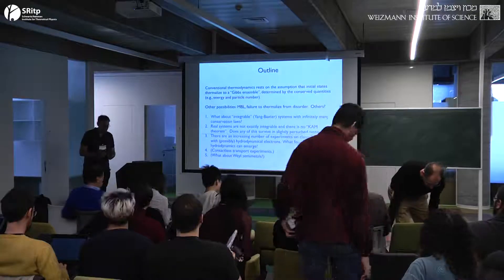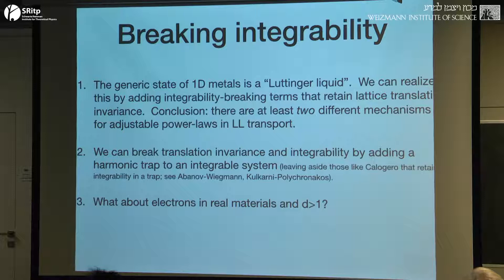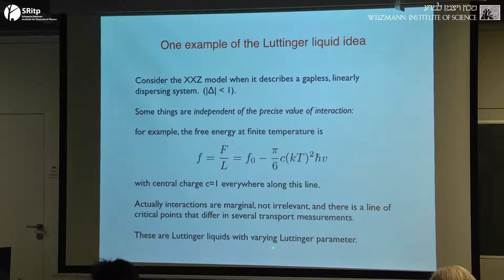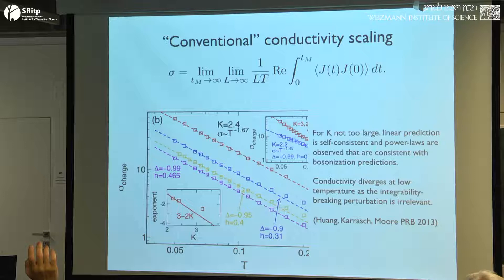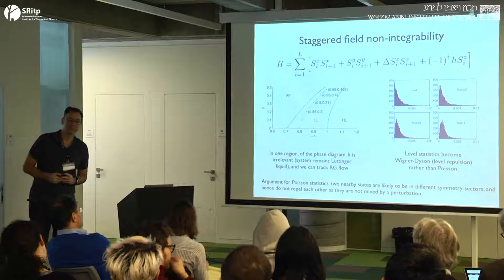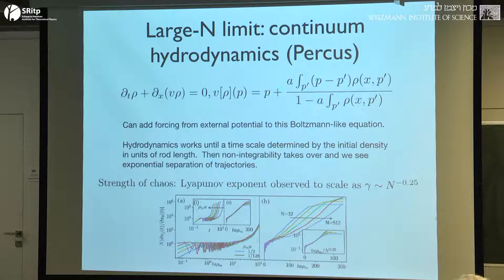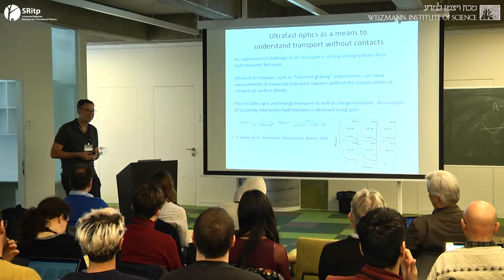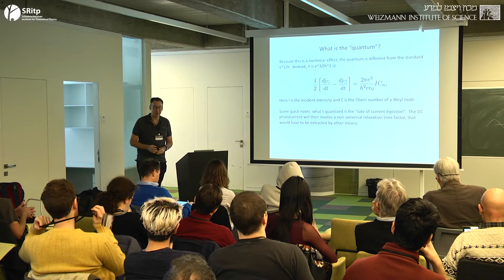8_1_19_Joel Moore_How do 2D fluids of electrons differ from "normal" fluids?